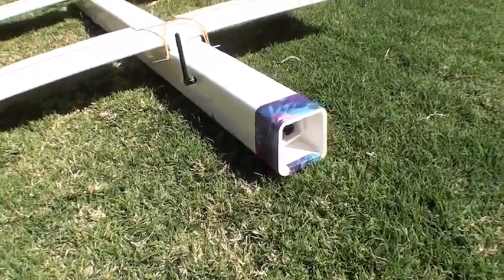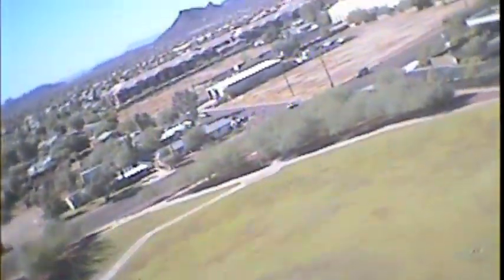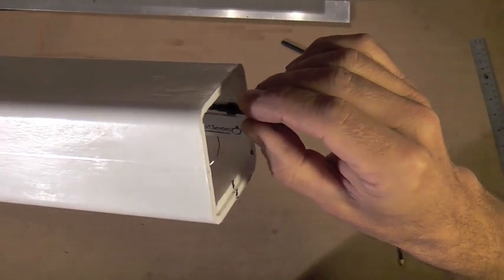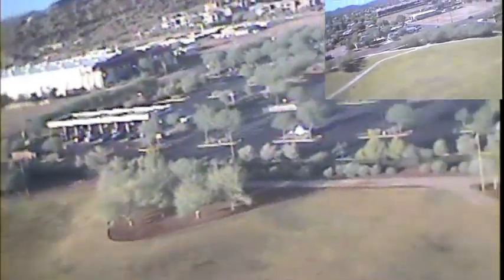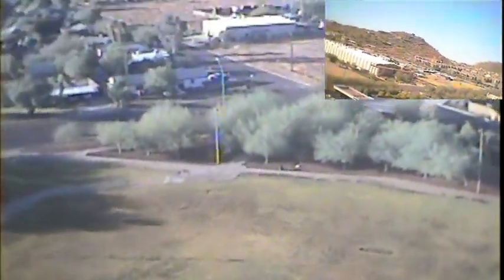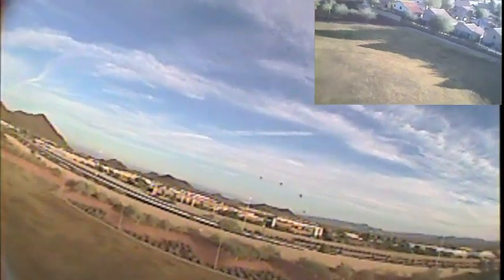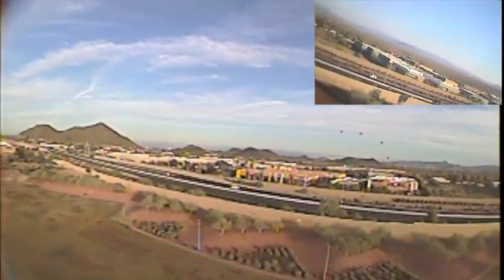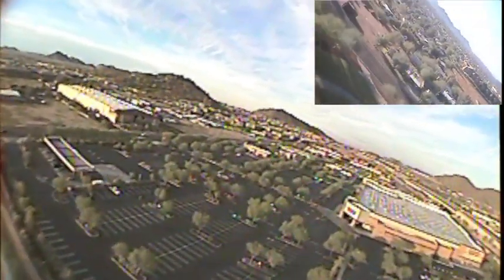FPV antenna and lens comparison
CP antenna information at RCExplorer.se and IBCrazy on RCGroups.

A brief comparison of stock omnidirectional rubber ducky antennas vs. circular polarized cloverleaf + skew planar antennas and stock Sony 1/3" CCD board camera lens and 2.8mm wide angle lens.  All footage shot at same location (Coyote Basin Park, Phoenix, AZ) under similar conditions.  It's a very electrically noisy urban environment, right next to a Costco with presumably thousands of electronic devices running.  Also a lot of reflective surfaces to cause multipathing of the video signal.  Circular polarization on transmitter and receiver antennas fixed the problem.  Wide angle lens also tested and provided much better field of view for orientation, decreased perceived motion in maneuvering and turbulence, and very little downside.  Hopefully this may be some help to other guys just getting into FPV and making choices about antennas and lenses.  The setup is HobbyKing 5.8gHz 200mw and Sony 1/3" CCD board camera.